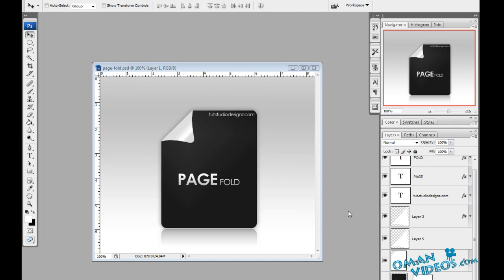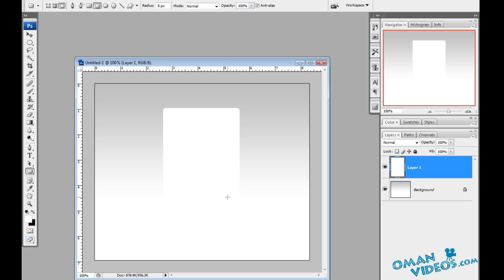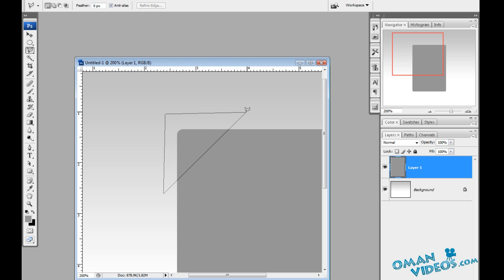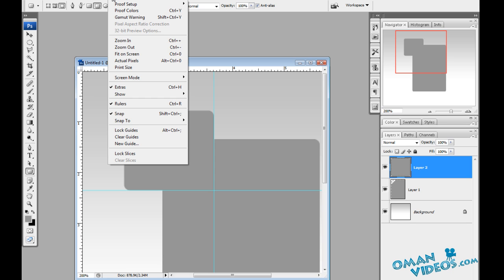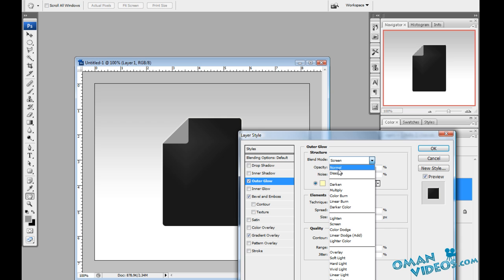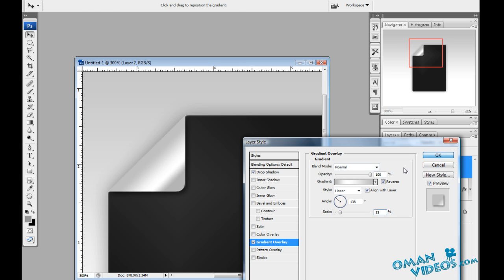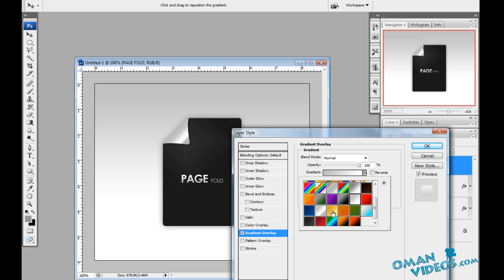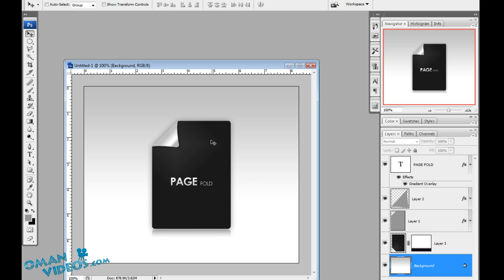Photoshop Tutorial - Creating A Page Fold Effect